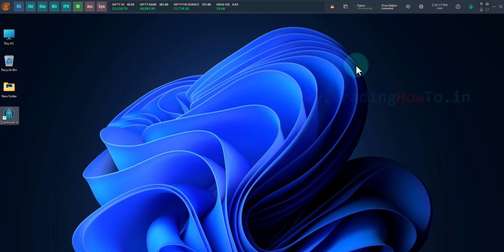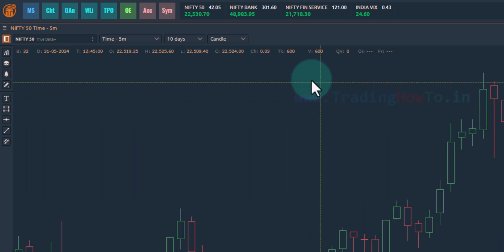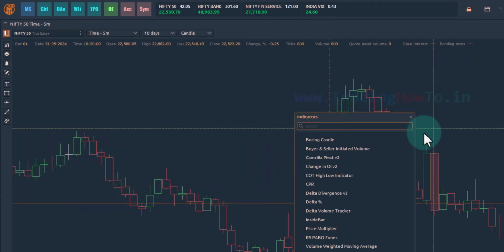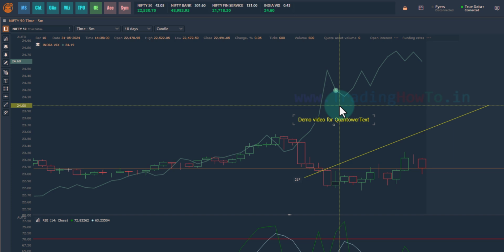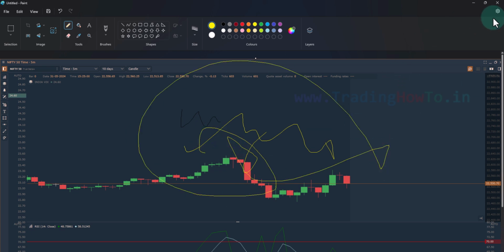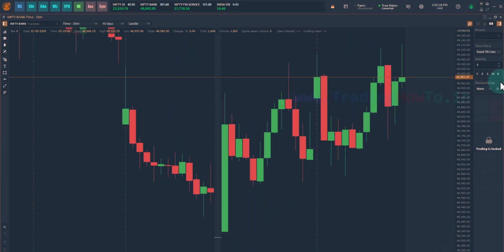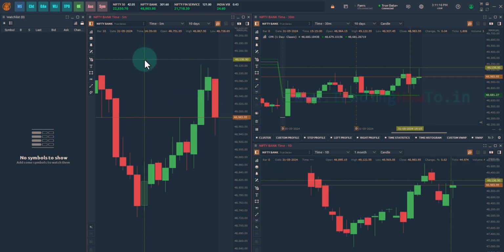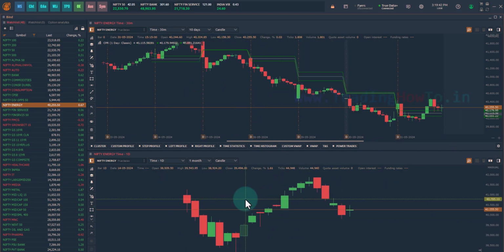Quantower Chart Panel Explained | Demo Tutorial - Part 2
In this video i have explained the Chart Panel available in Quantower. I have discussed how to search for a symbol, how to load different chart types like renko, kagi, point and figure etc, how to overlay symbols, linking charts and watchlists, creating a bind,  saving a chart template.